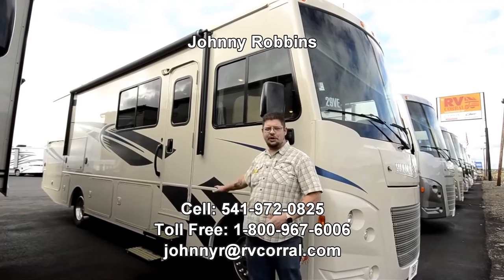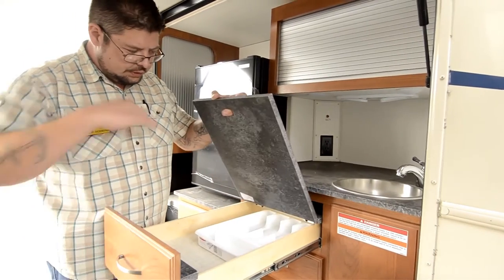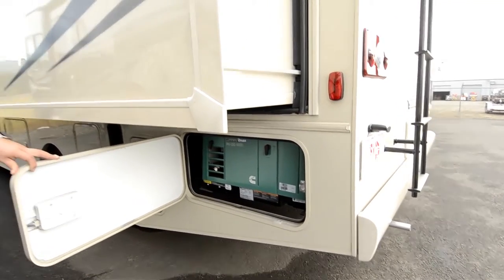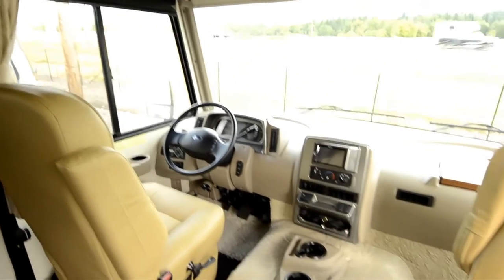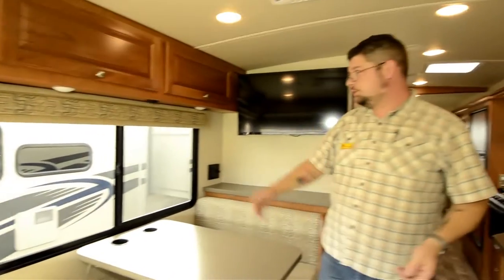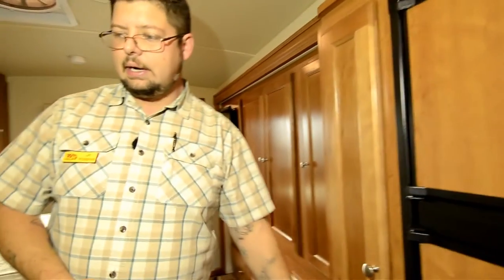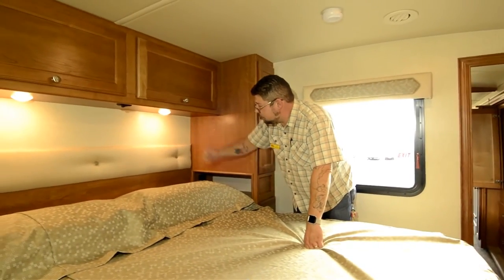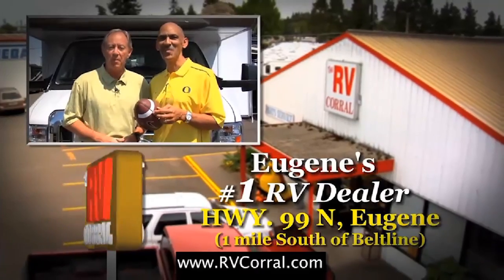The RV Corral 2018 Winnebago Vista 29VE Stock # NA1000